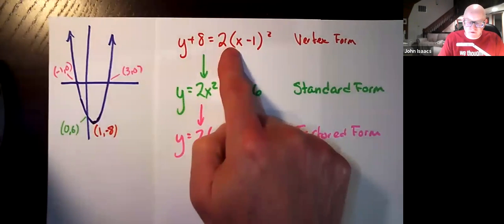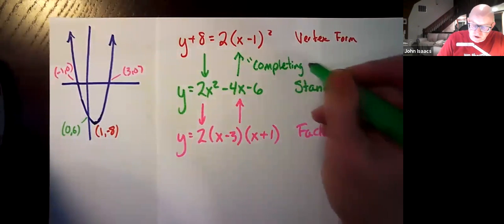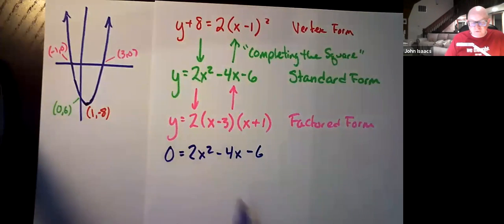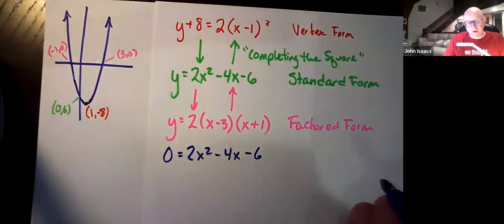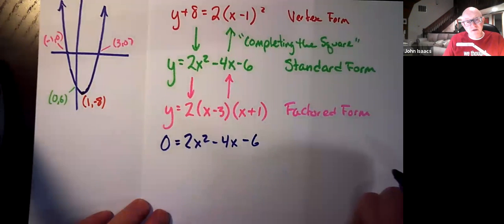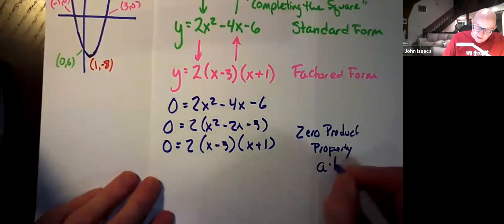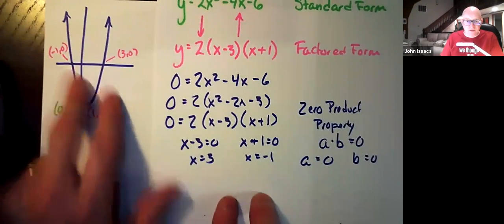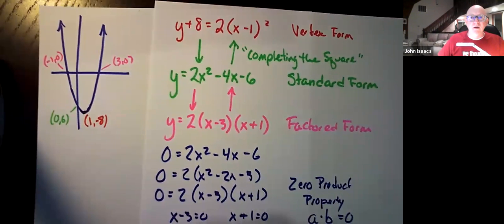Ch 9 Big Picture #4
Here we look at the three forms of a quadratic and what this means for equation solving and the work we need to cover this chapter.